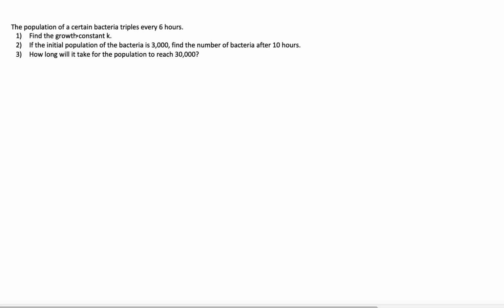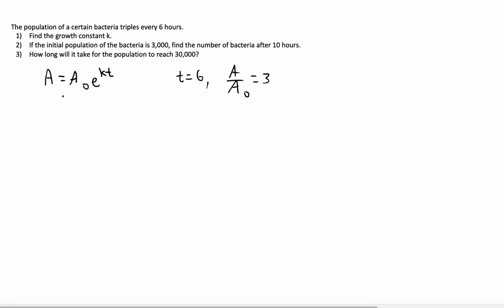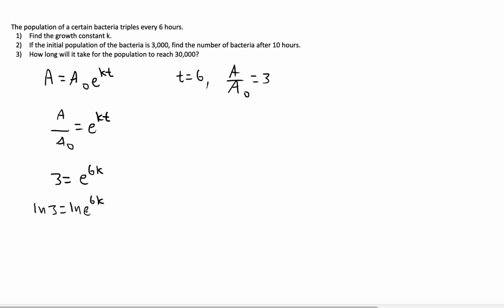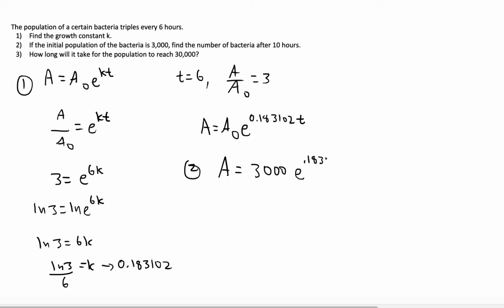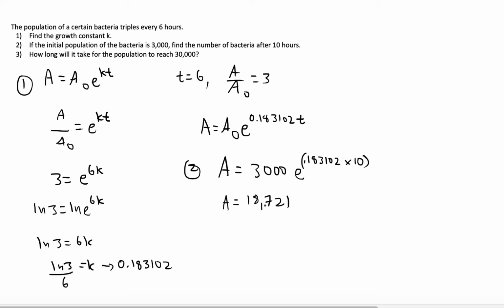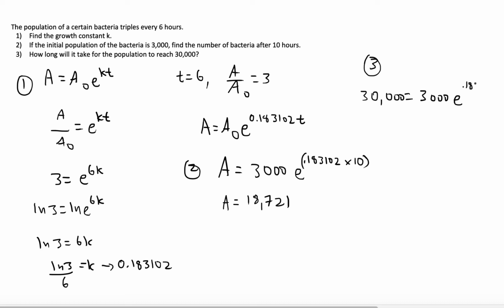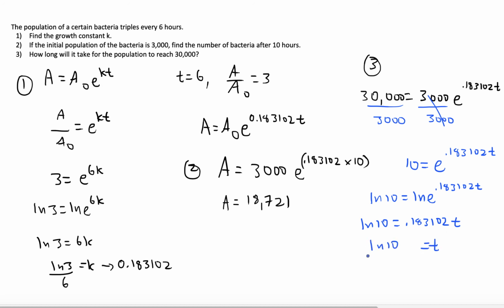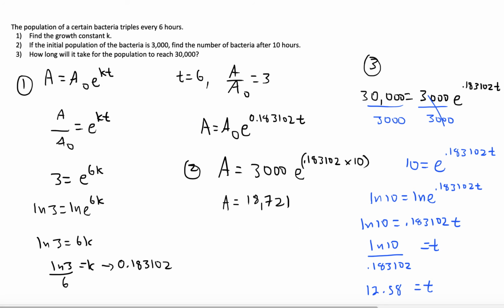124 7 2 2